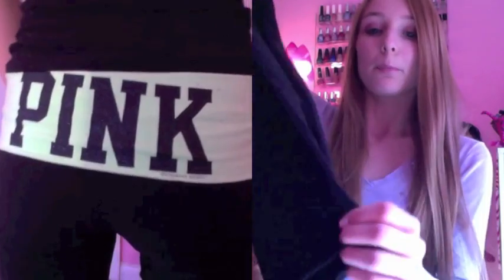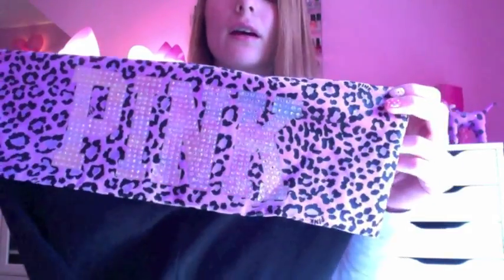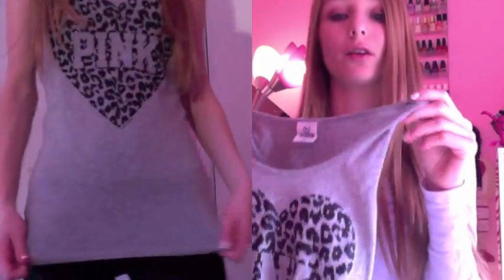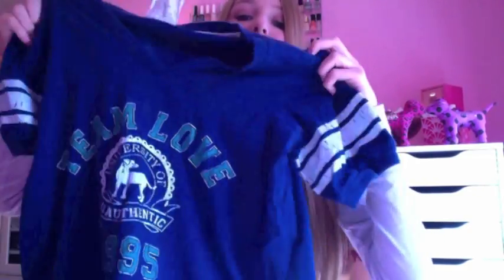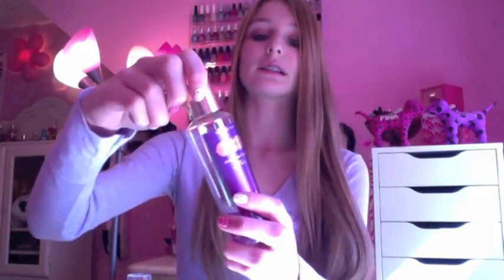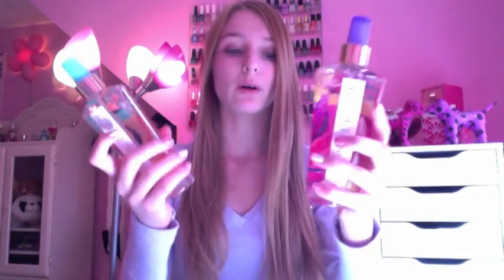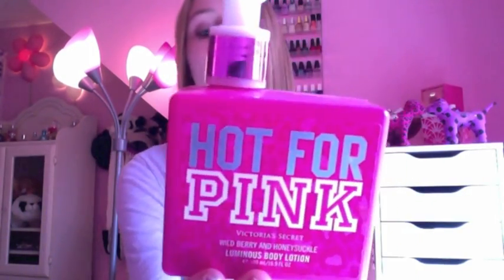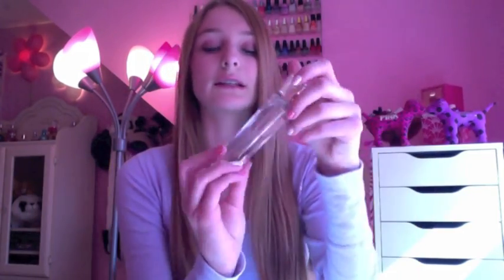Victoria's Secret Collective Haul!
Hey everyone! This video I did a huge Victoria's Secret Haul. I showed some of their clothes, body mists, and lotions. I hope you enjoy watching!